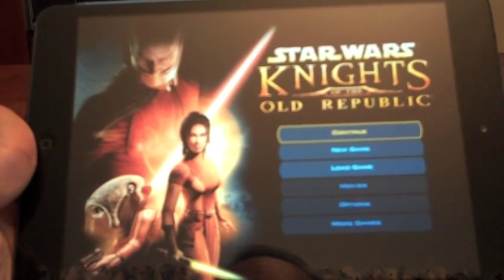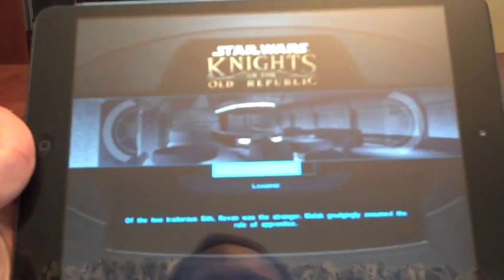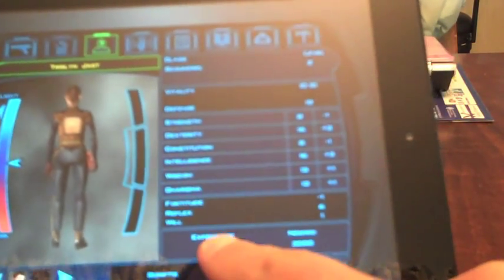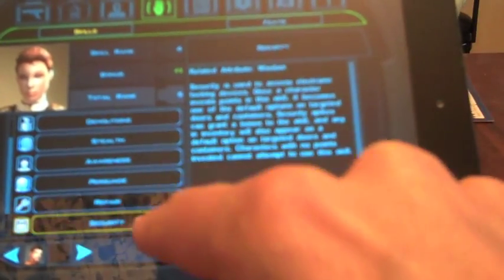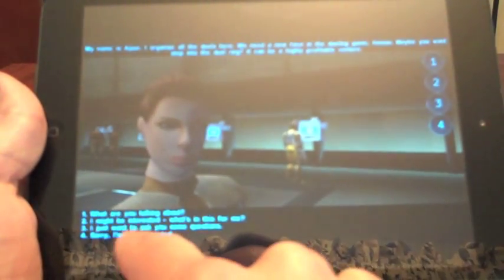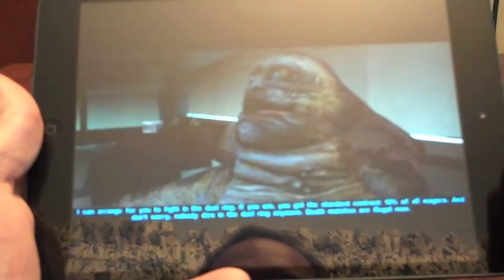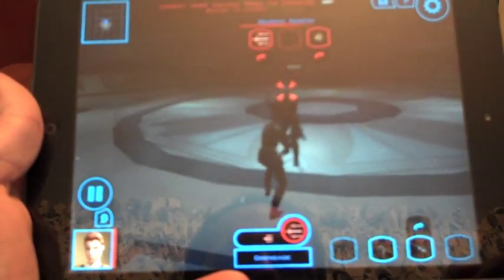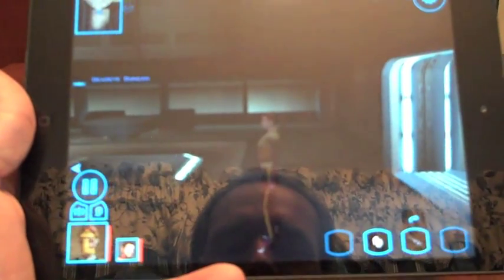Hands-On Review: Star Wars Knights of the Old Republic for iPad